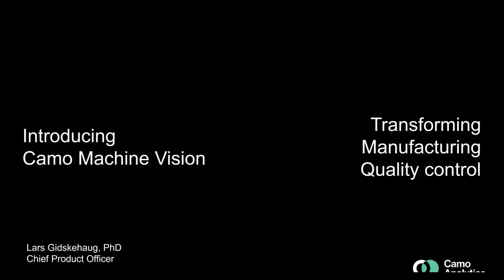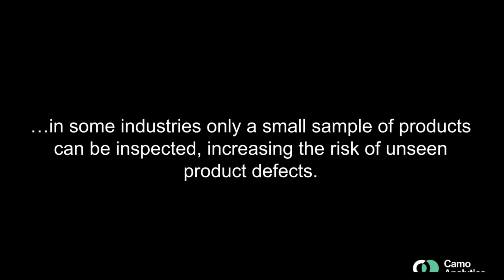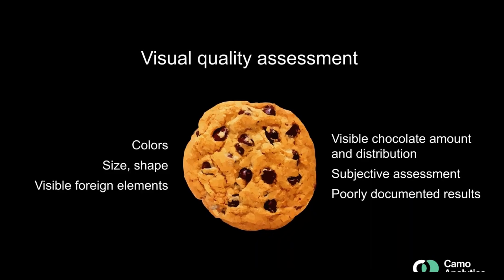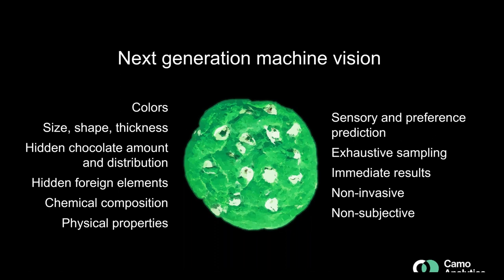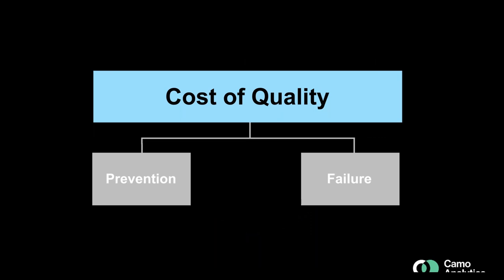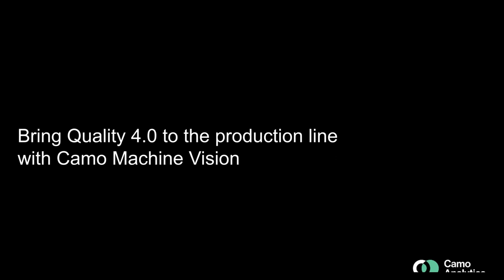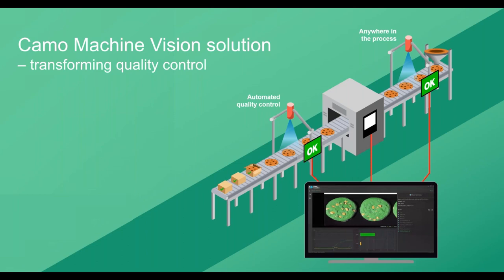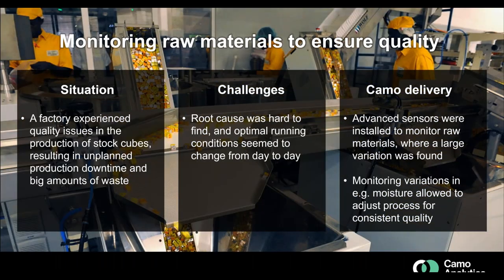Introducing Camo Machine Vision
Bring Quality 4.0 to the production line and transform your quality control with automated real-time, non-invasive testing of every single product without sacrificing throughput. Camo Machine Vision measure quality anywhere in the process at the same level as in the lab without the constraints of balancing costs and sampling sizes. The solution is based on over 35 years of experience with spectroscopy and advanced sensor analysis in all aspects of industrial production, from raw materials to finished products. Watch this webinar recording for an introduction to the highlights of the Machine Vision solution.